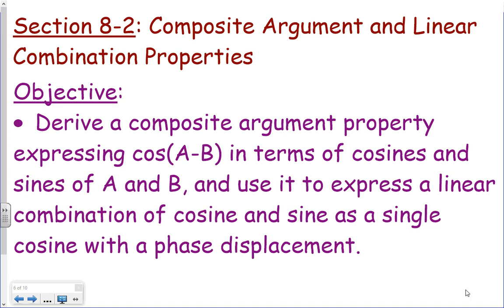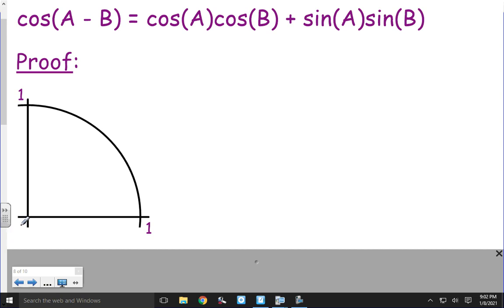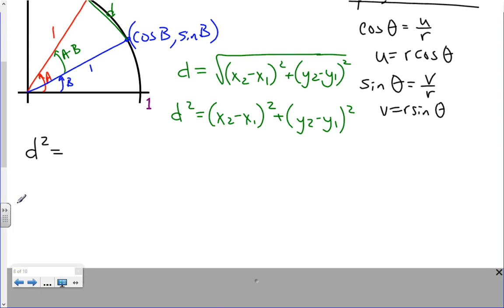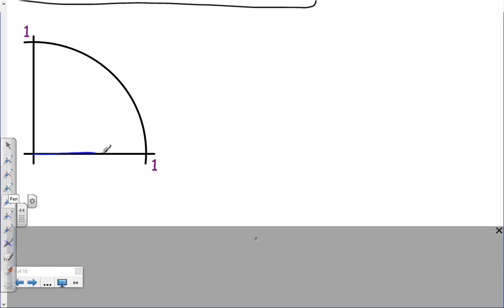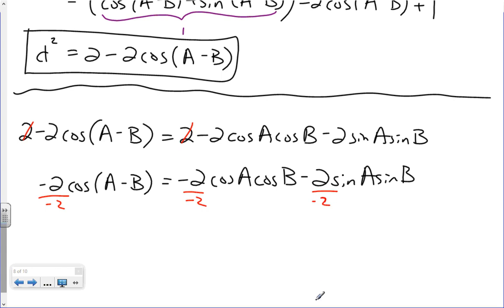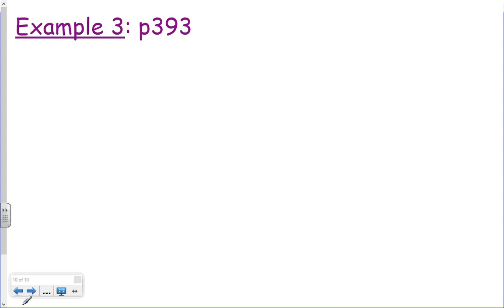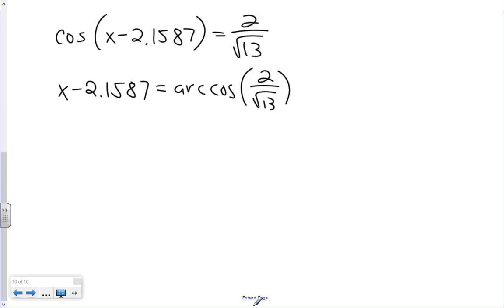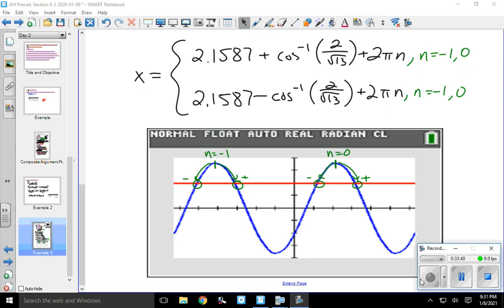AH Precalculus Section 8-2 Part 2 Video